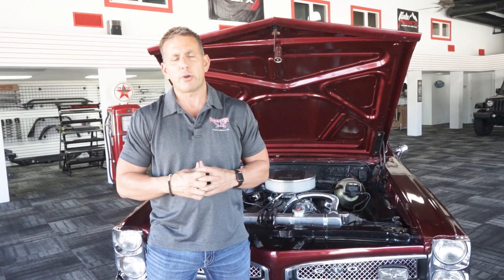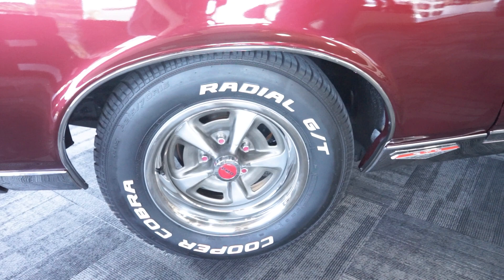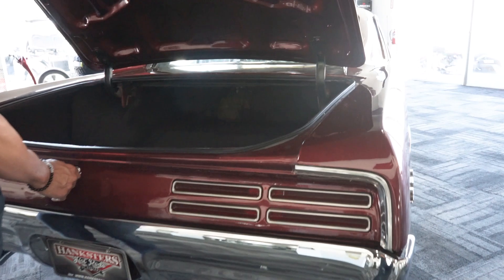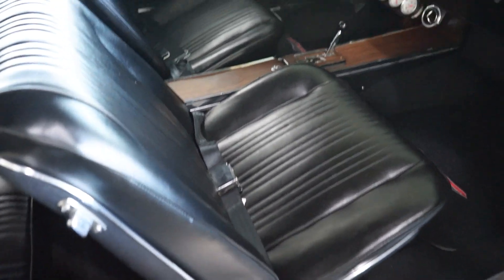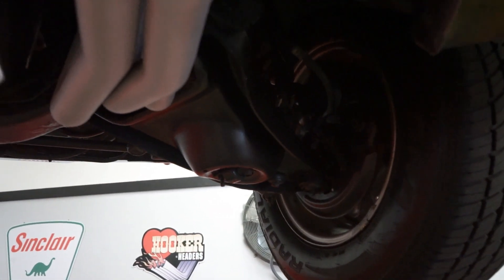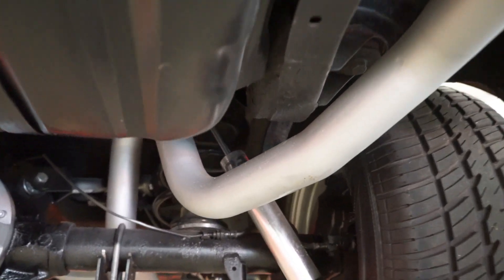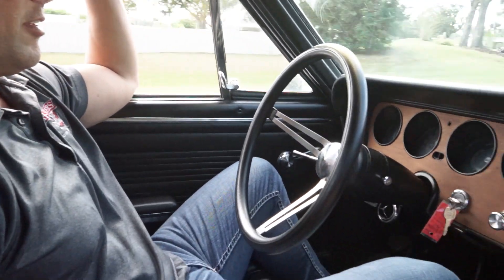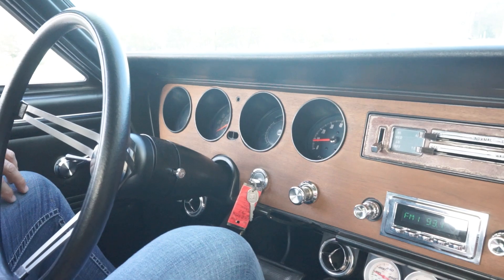1967 PONTIAC GTO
Come check out our GTO here at Hanksters in Daytona Beach, Florida.